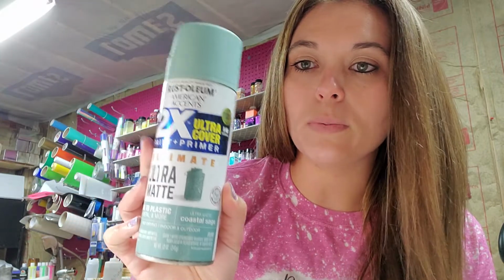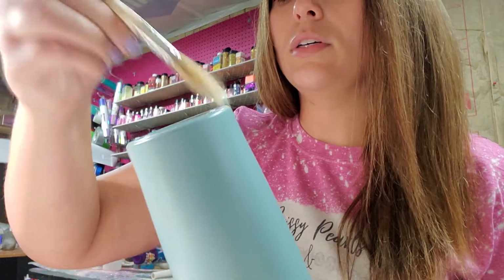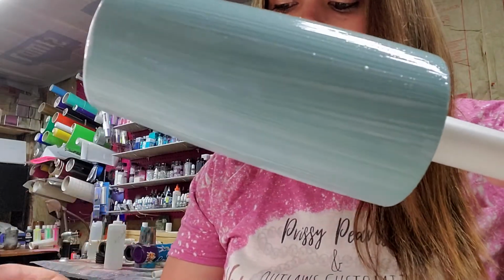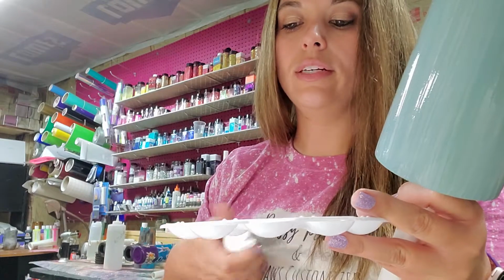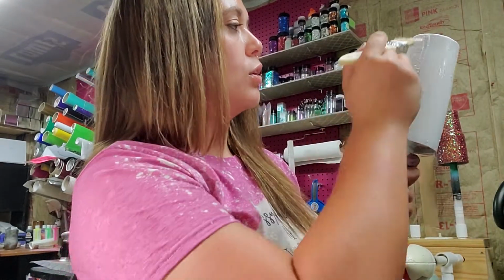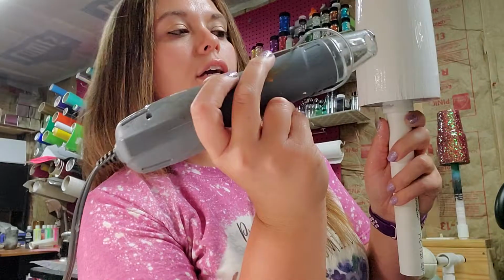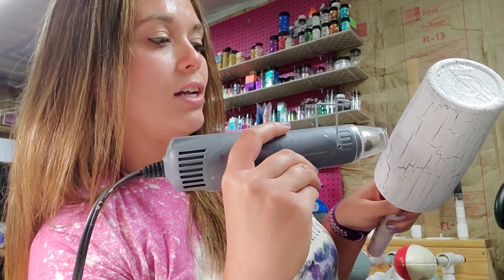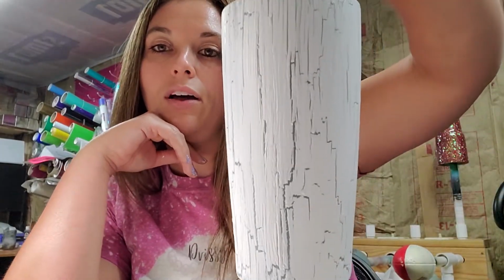Crackle / rustic tumbler method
Pre-Sanded tumblers-